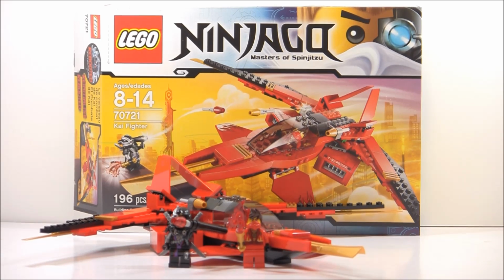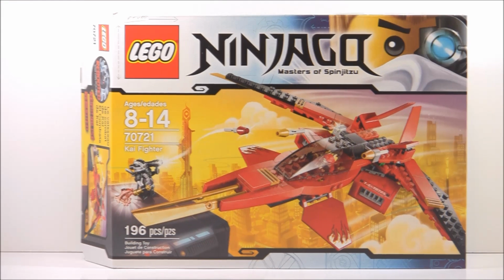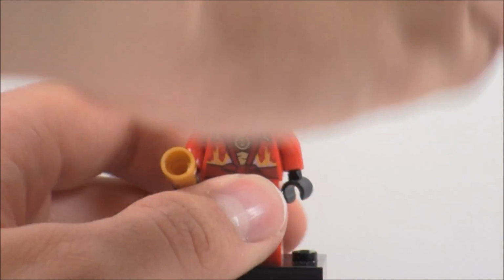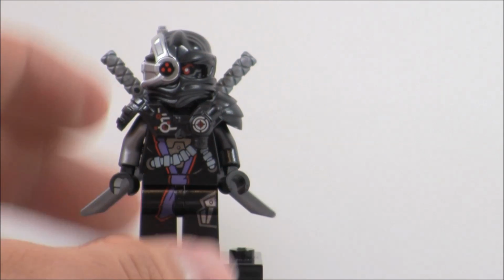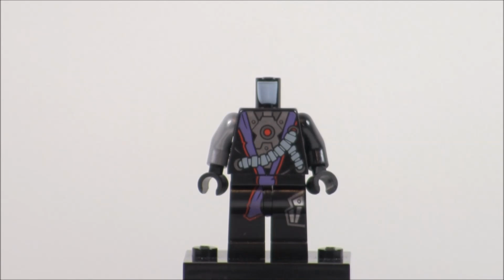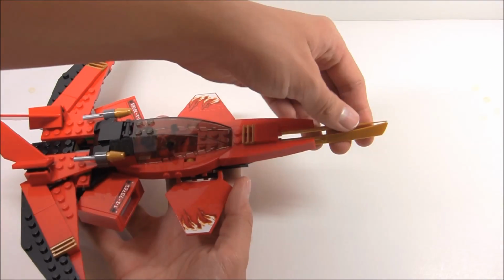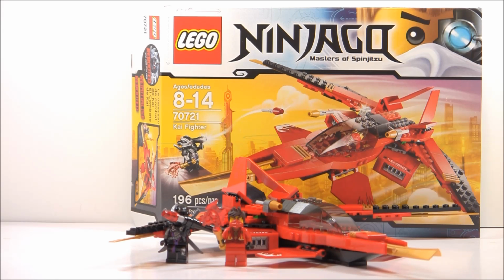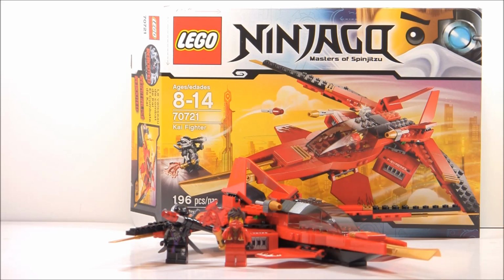LEGO Ninjago Kai Fighter Review 70721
I review one of the new LEGO Ninjago Kai Fighter, which is set number 70721 and a LEGO Ninjago 2014 set! Kai's hair piece amazing... and the vehicle itself ain't half bad! Though, it may be the most "skeletal" of the LEGO Ninjago Rebooted or whatever-y'all-call-'em vehicles for January 2014.
just2good LEGO Review #149